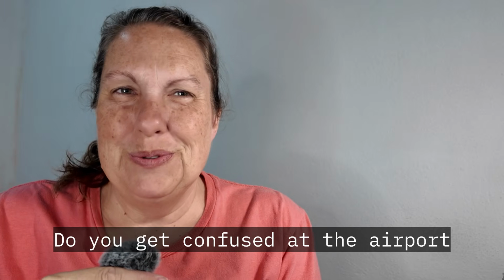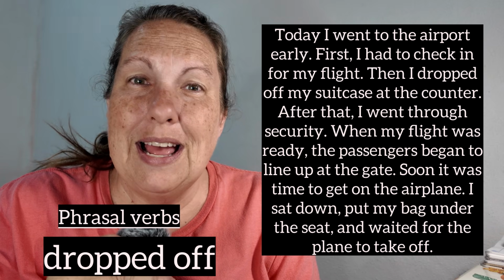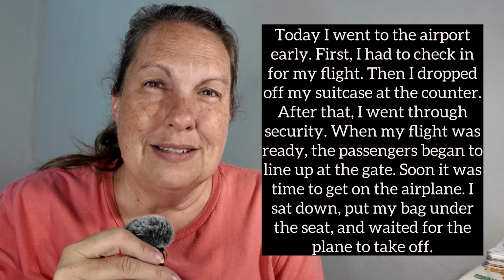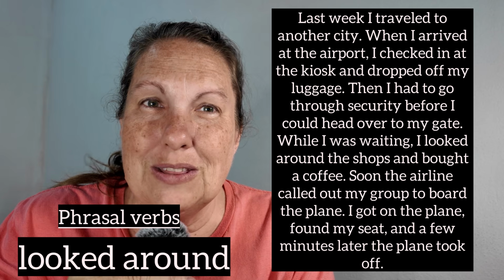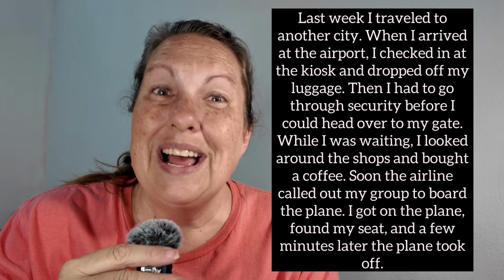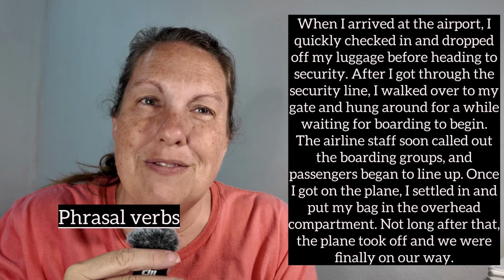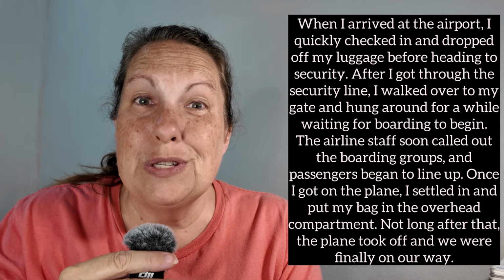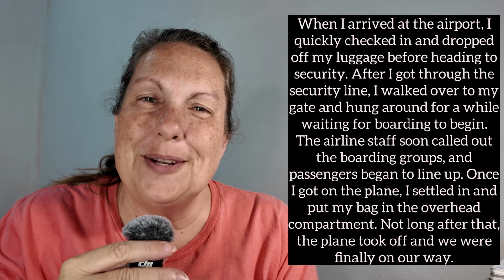16 Easy English Phrasal Verbs for Beginners | At the Airport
✈️ Learn English at the Airport | Phrasal Verbs (Beginner to Advanced)

In this video, you’ll learn 15 common English phrasal verbs you can use when traveling through the airport—from beginner to advanced levels. Follow along as we go step-by-step from checking in to taking off!

This lesson will help you:
✔️ Understand real-life English
✔️ Learn useful travel vocabulary
✔️ Speak more naturally and confidently

Perfect for English learners of all levels!

👉 Phrasal verbs in this lesson:
check in, drop off, go through, line up, get on, sit down, take off, head over, look around, call out, head to, get through, walk over, hang around, settle in

✨ Tip: Watch again and try to make your own sentences!